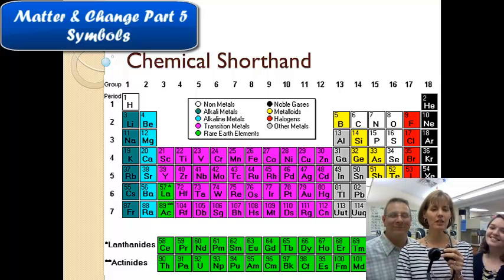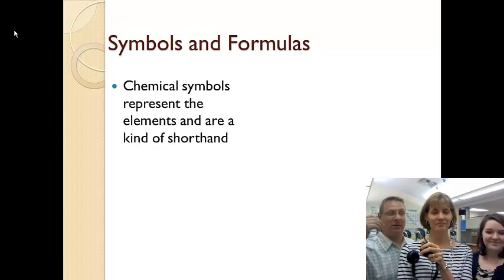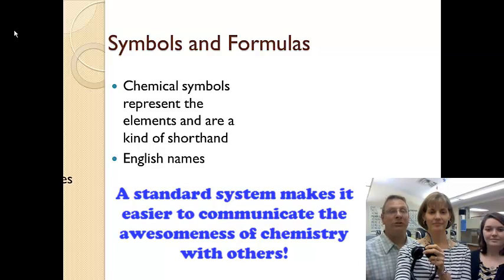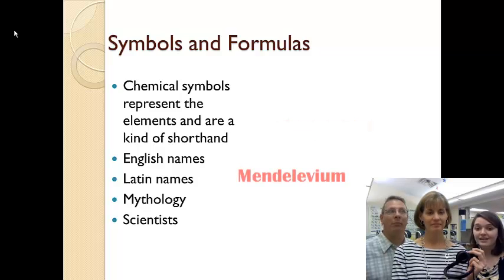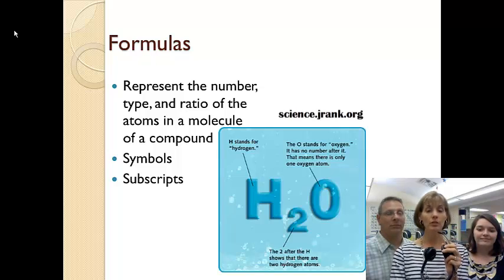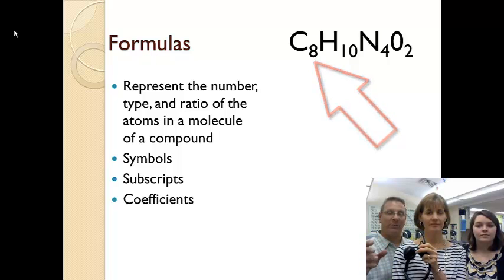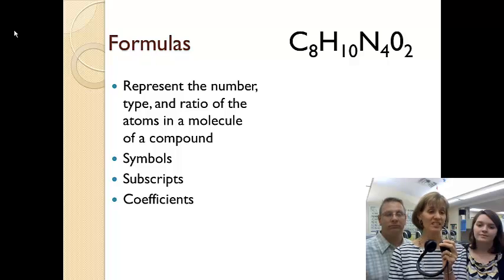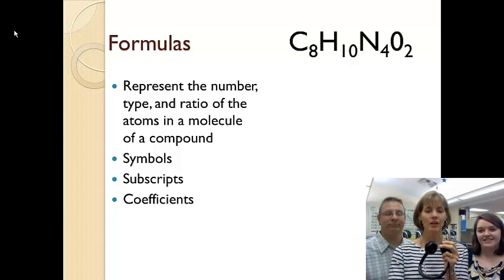Matter & Change Part 5 Symbols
Shorthand notation for elements & compounds